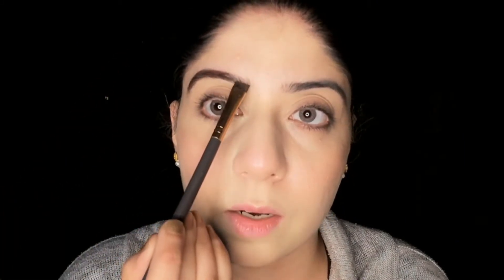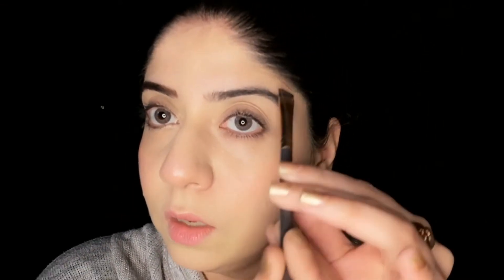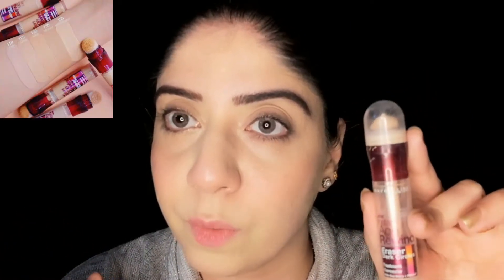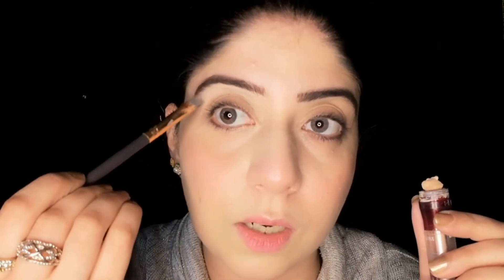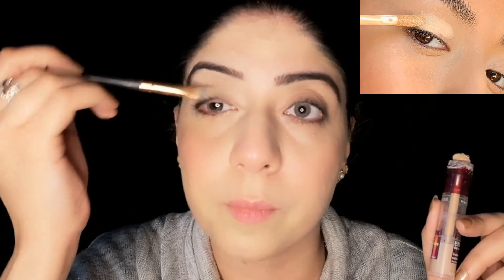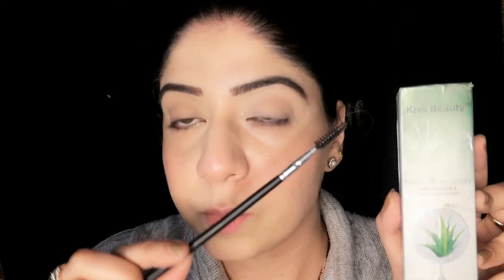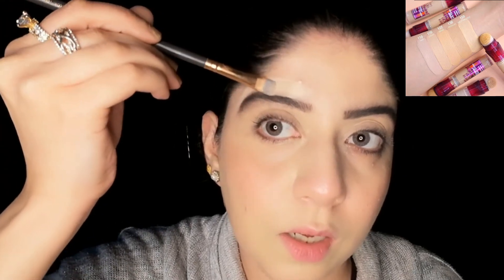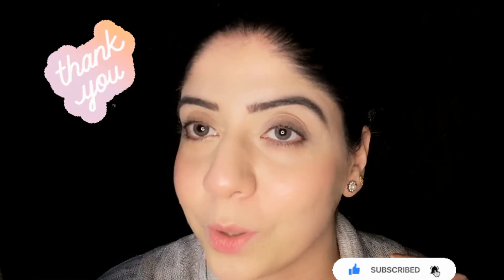How to fill Eyebrows || EyebrowTutorial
How to fill Eyebrows step by step for beginners / How to make Bushy eyebrows /eyebrow filling method

Hello friends, ❤️

First is simple and second is Bushyeyebrow with simple and easy way. You can do it at home without going to salon .

==Social Links==